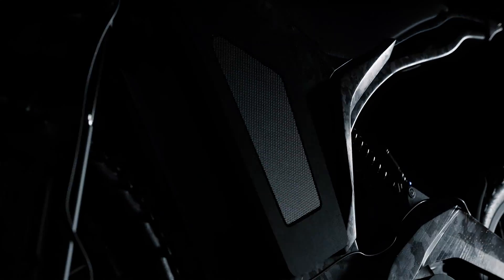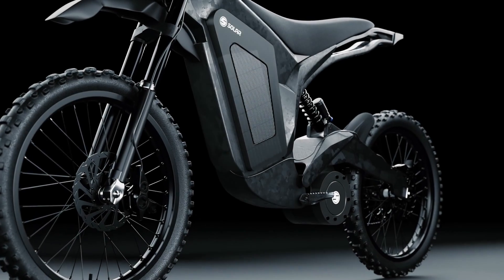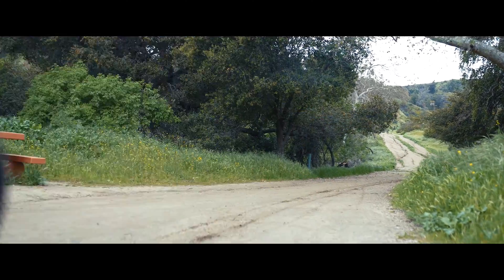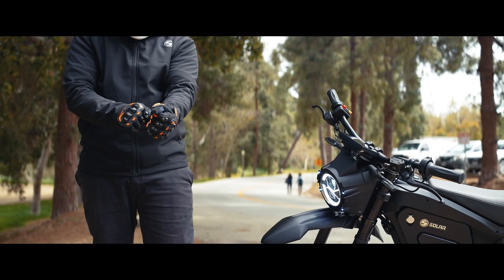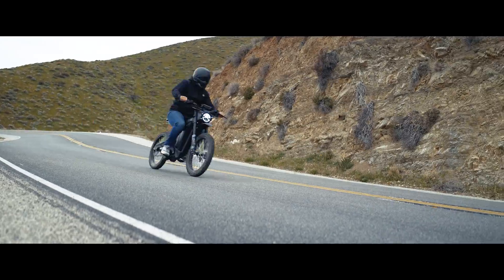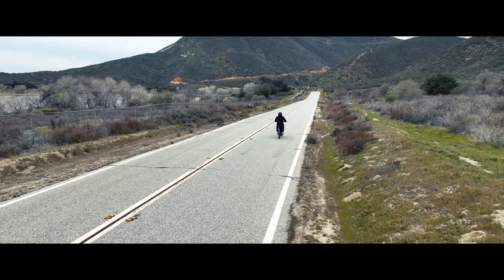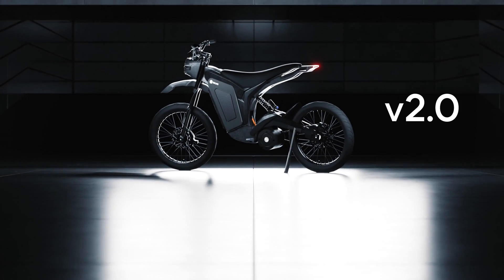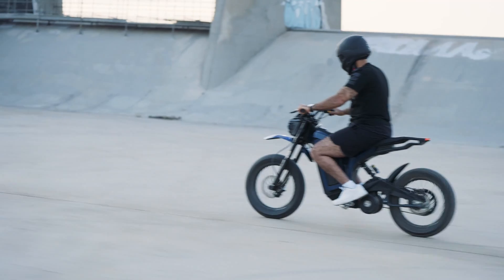Top Speed 60 Mph | Range 70 Miles | New Solar E-Clipse 2.0 and Solar E-Clipse Race Edition 2024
This All-Carbon EV Motorcycle Looks Like Tons Of Fun,
Weighs Almost Nothing

It’s twice as powerful but nearly half the weight of a Honda Grom.

When it comes to electric motorcycles, bigger isn’t always better.

Manufacturers have realized this, and are instead focusing on making things lighter and more efficient. Indeed, having a blast on an electric two-wheeler doesn’t necessitate big power.

Not long ago, we talked about a new electric motorcycle called the E-Clipse from UK-based scooter maker Solar Scooters. This performance-oriented machine flaunted a lightweight construction and just the right amount of power to make it what I could only describe as a next-generation hooligan mini-moto. That said, Solar Scooters has managed to outdo itself with the E-Clipse Race Edition. And as is the case with all things “Race,” this thing’s super light.

Solar Scooters claim a weight of just 138 pounds—impressively lightweight for an e-moto capable of this level of performance.

Speaking of performance, Solar Scooters claims a peak power output of 16 kilowatts—that’s 21.4 horsepower. The electric motorcycle is powered by a 72-volt battery pack that provides up to 70 miles on a single charge.

As you could probably expect, the Solar E-Clipse Race Edition is so light thanks to extensive use of carbon fiber. The majority of the bike’s frame and swingarm is made out of carbon. Heck, even its wheels are entirely made of carbon fiber.

one of the perks of EVs is that throttle response and other performance issues can more than likely be fixed with a software update.